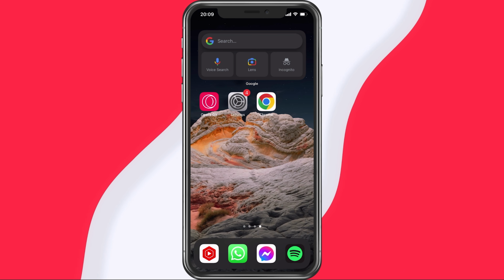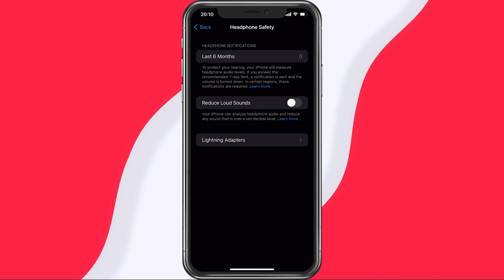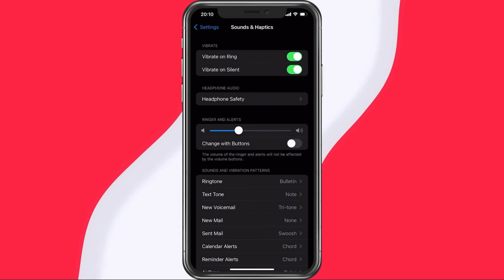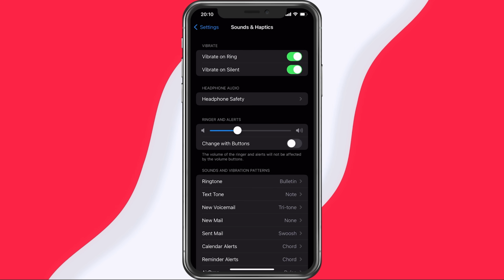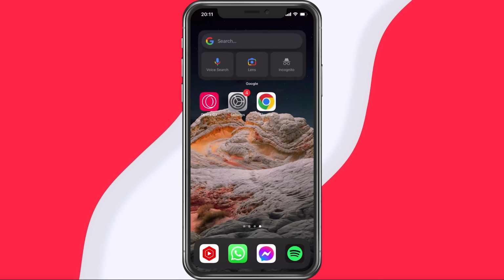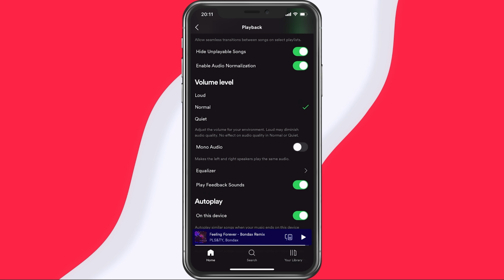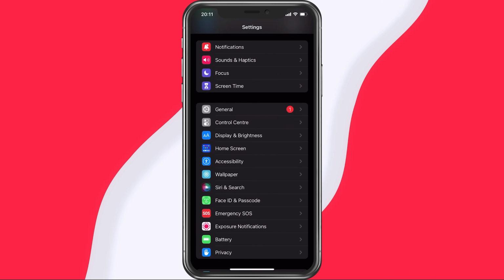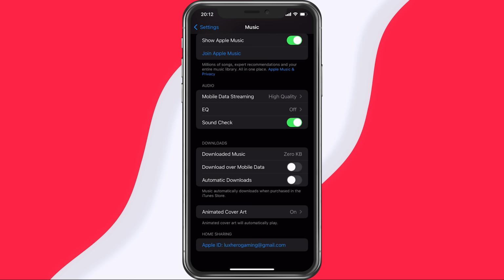How To Fix Low Volume on iPhone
A short tutorial on how to fix the issue when your iPhone sound or music volume is low.

Timestamps:
0:00 - Introduction
0:14 - Headphone Safety Settings
0:58 - Ringer & Alters Volume
1:09 - Software Issues Fix
1:36 - Individual App Settings
2:18 - Sound Check Option
2:42 - Hardware Issues Fix